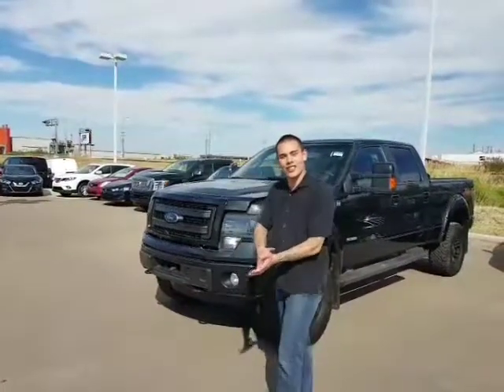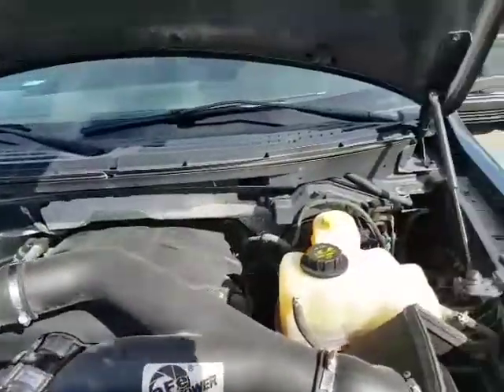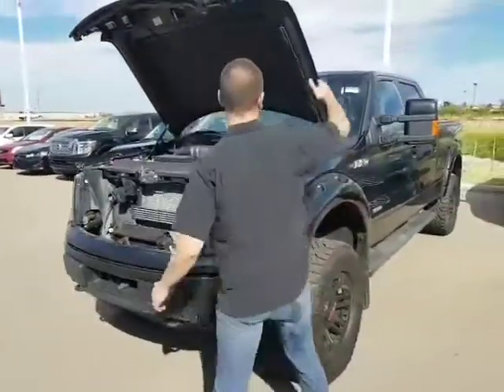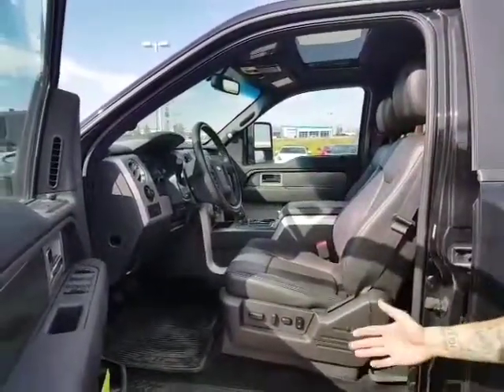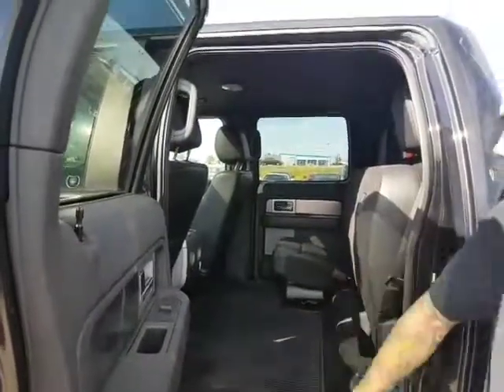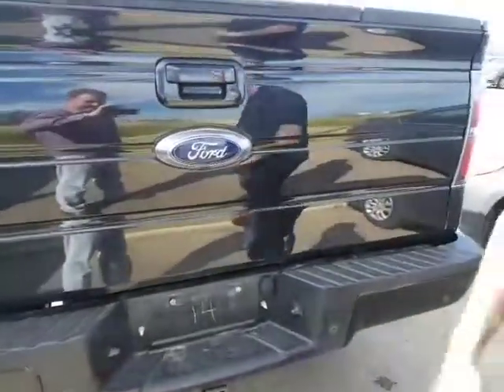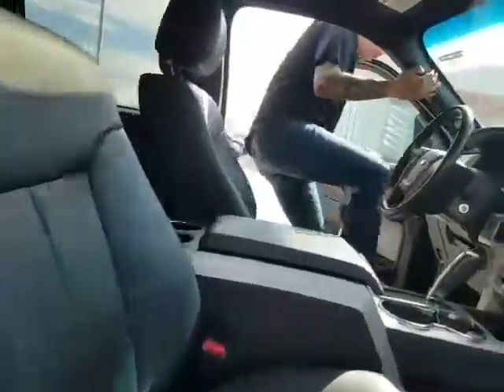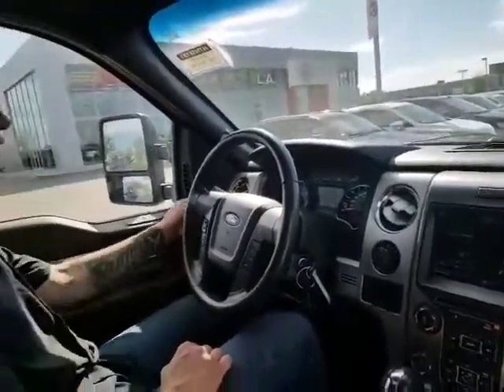Josh, here's your beautiful lifted 2014 F-150 FX4!!!